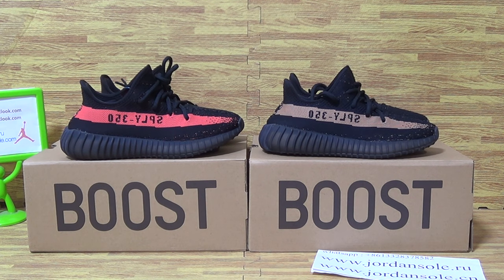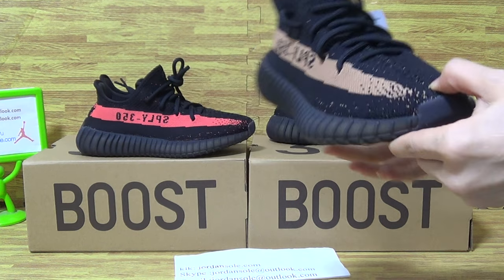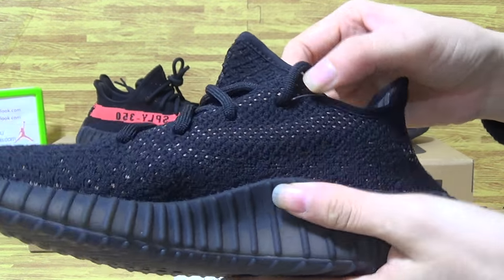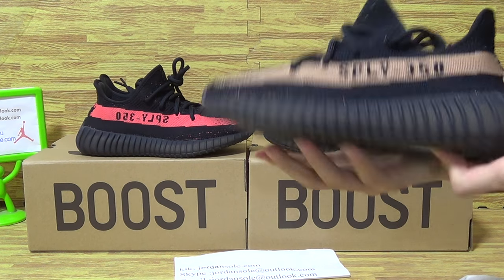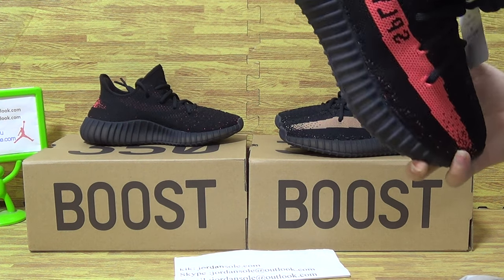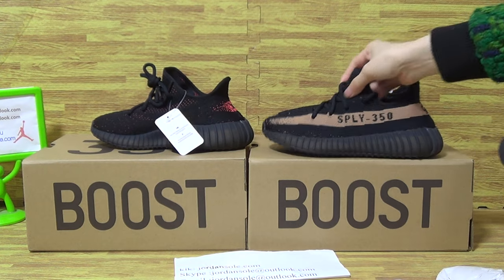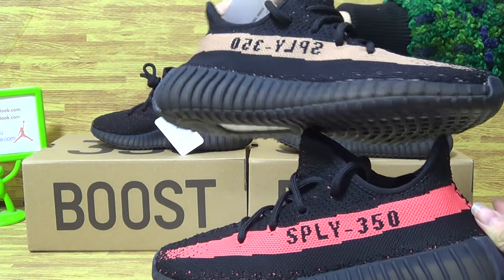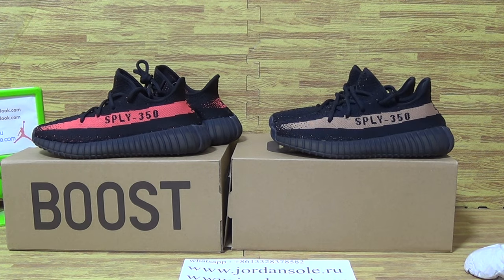Authentic adidas Yeezy 350 Boost V2 Core BlackRed Core Black